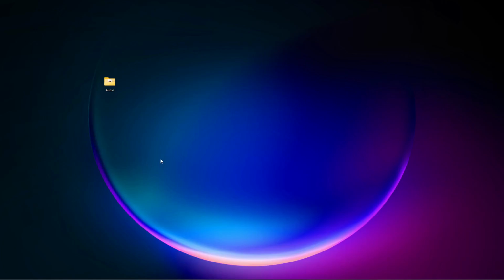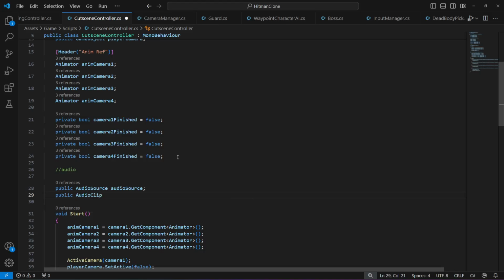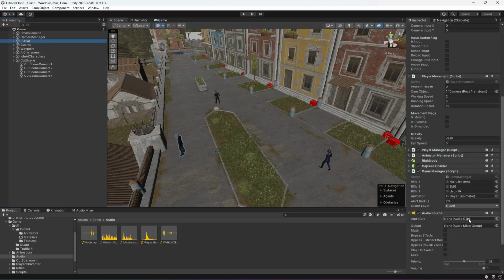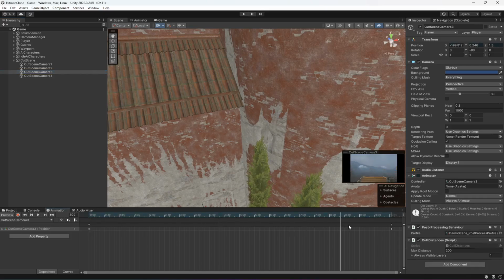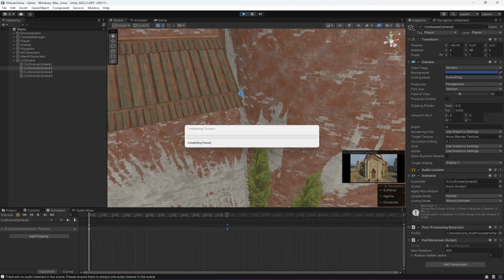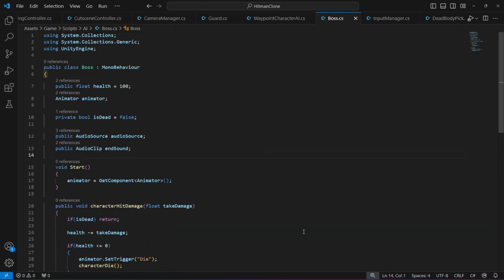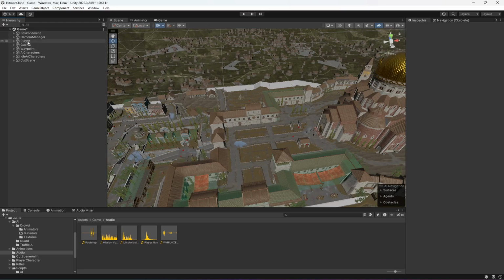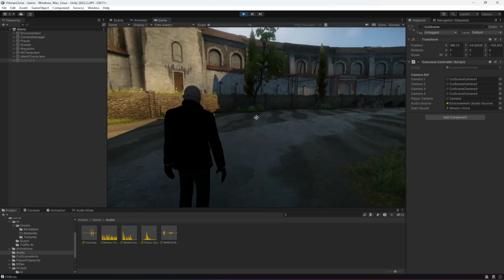Unity 3d Cut Scene Audio Tutorial | TPS Third Person Shooter Game Development Course